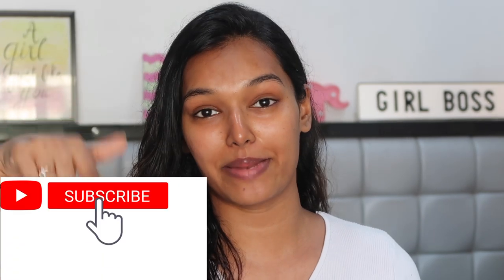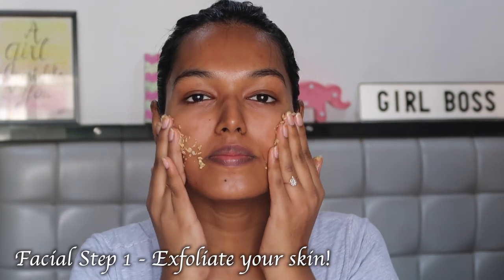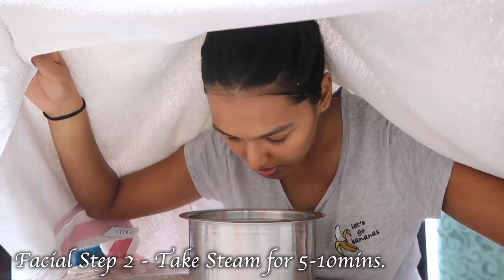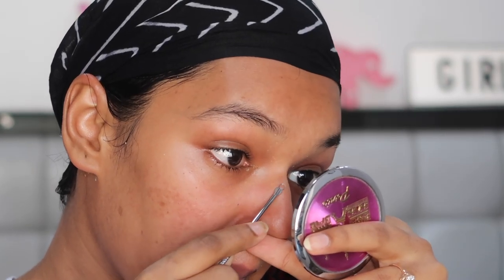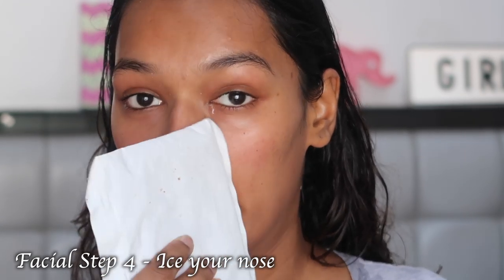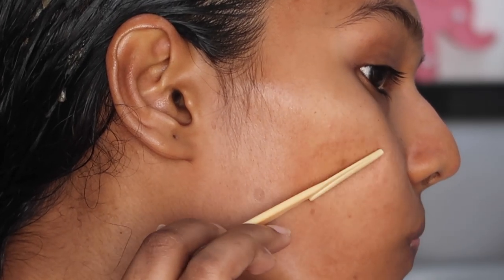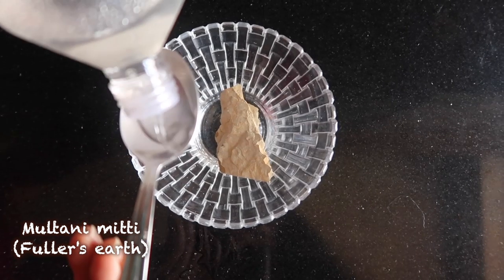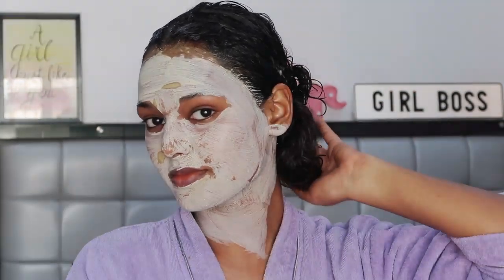AT HOME FACIAL AND HAIR SPA USING KITCHEN INGREDIENTS | QUARANTINE PAMPERING | SkinTalkWSarah EP 9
Love,
S xoxo